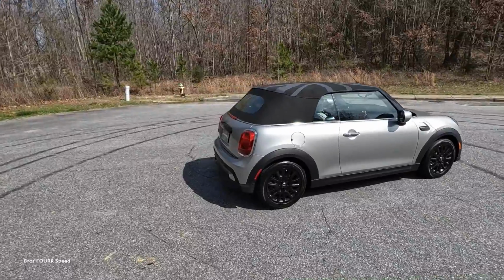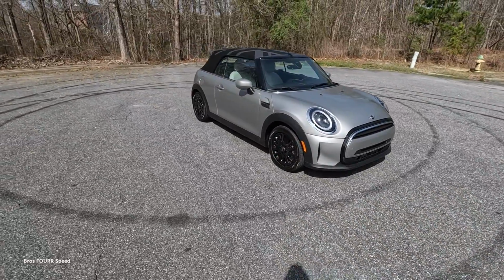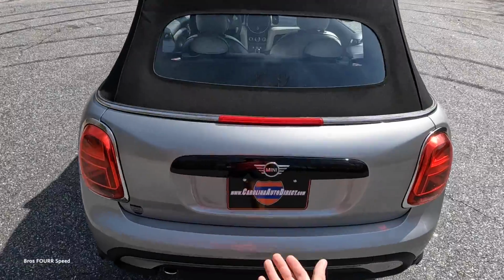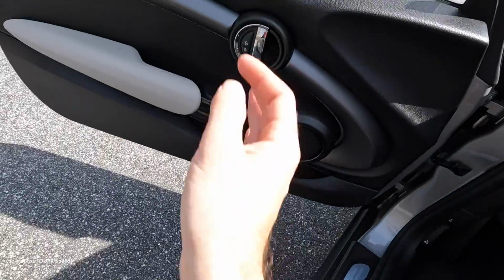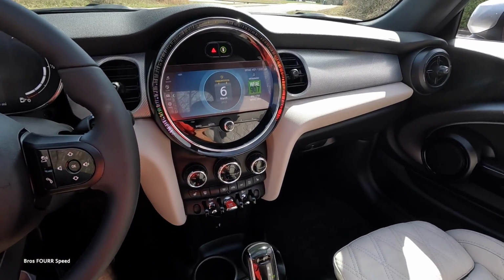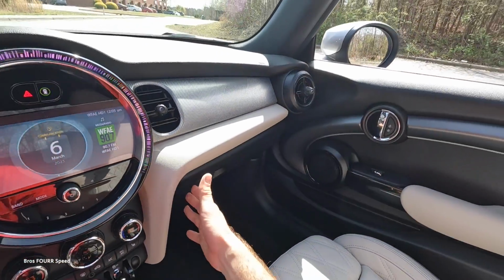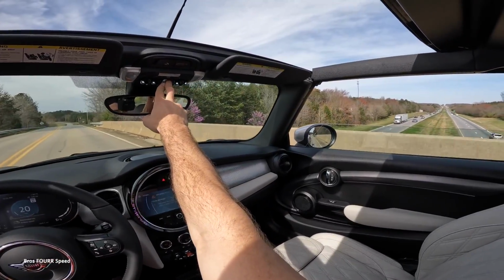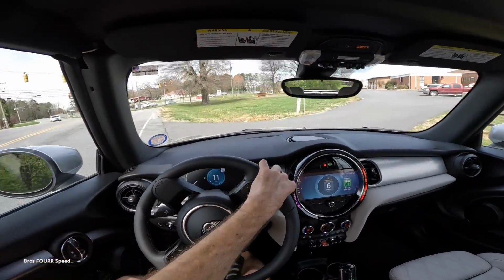2023 Mini Cooper Convertible: POV Start Up, Test Drive, Walkaround and Review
👋 In todays video we take a look at the 2023 Mini Cooper Convertible!  It's been a while since I've been behind the wheel of a Mini and to be honest, it doesn't look like much has changed in several years for the brand!  Not to say that is a bad thing, this is a very nice compact convertible!  The exterior isn't flashy by any means but has a nice design overall!  This is very "matchbox" feeling with it's size but works well!  The soft top has a great look with a tribute using the British flag which is also inside the tail lights!  Even though this is a convertible, the rear storage isn't compromised when the top is down!  The area is a bit tight, but for the size that's to be expected!  For the size, it has that storage and even back seats, which are not only functional, but can be folded down for some more versatility!  There really isn't much technology available in this Mini Cooper so it's basically a car to drive from point A, to point B and do so with the top down just cruising!  As far as driving this 2023 Mini Cooper Convertible, it's very solid feeling and drives smooth!  The one thing I will say is that it feels like it Echo's on the interior, like there isn't much sound insulation, which would make sense being a convertible, but I've never heard that in any other car, so it feels "cheap" but nice at the same time!
Overall it's a fun car to drive and if you want a small convertible that's functional for four people, it's a good option!